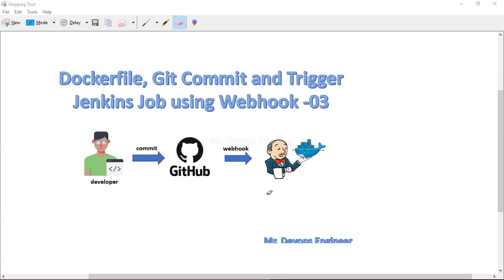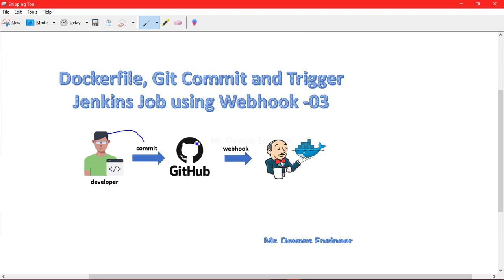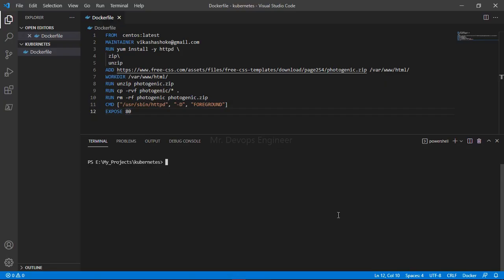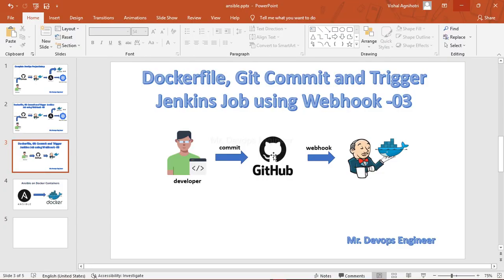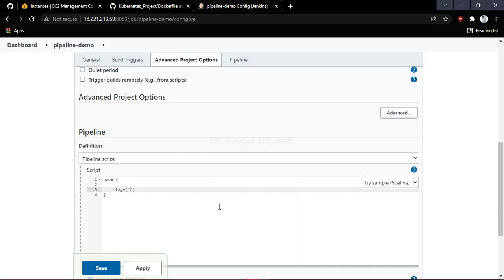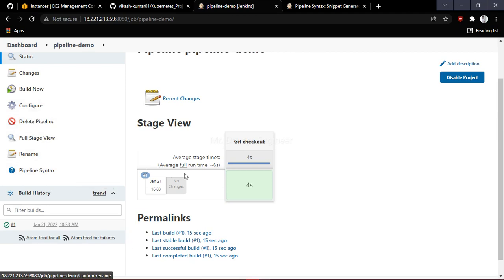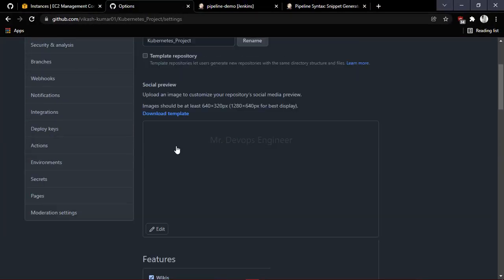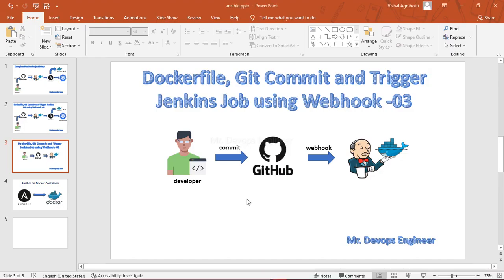Complete Real-time DevOps Project |Dockerfile | Configure Webhook | Trigger Jenkins Job | git -03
in this video we're going to create Dockerfile, and a commit based job for Git  and Triggering automatically Jenkins Job using Webhook ...

Pre-requisites : Git, Linux, Jenkins, Docker, DockerHub Account, Ansible,Kubernetes

3 ec2 instances :
1. Jenkins
2.Ansible
3.Webapp